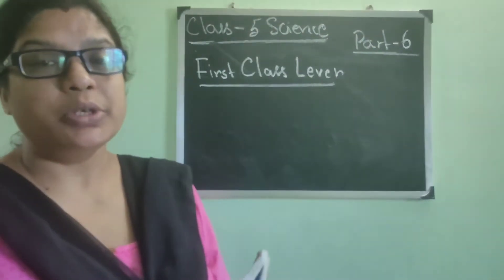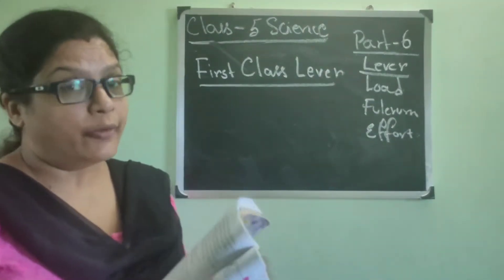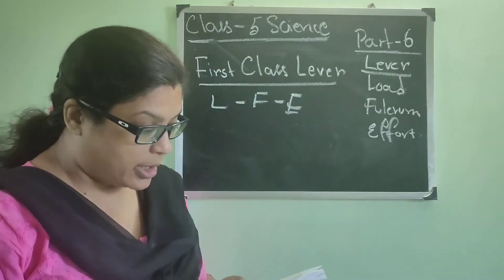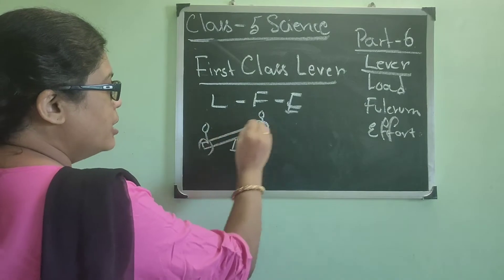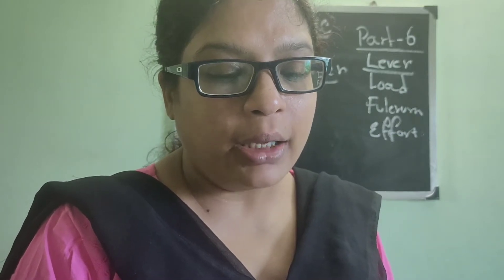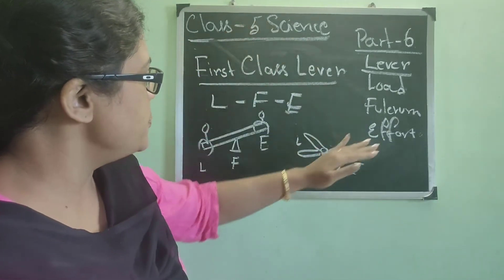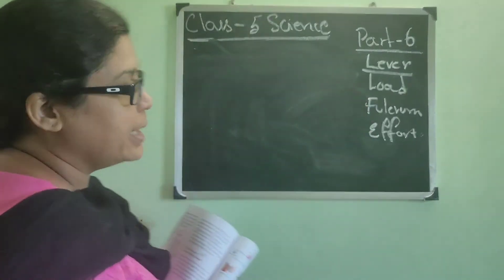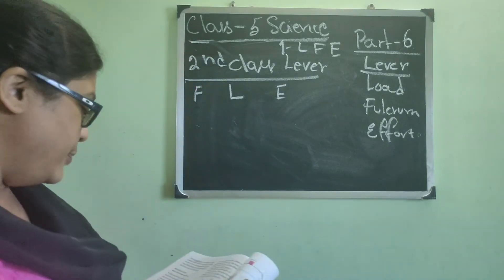Class 5 science Force work energy part 6(2021)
Aradhana Maam